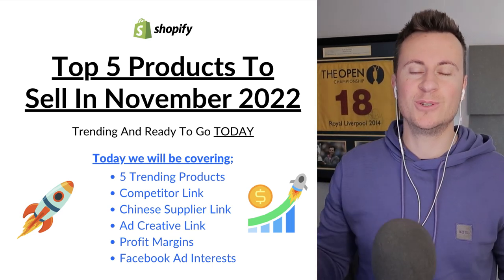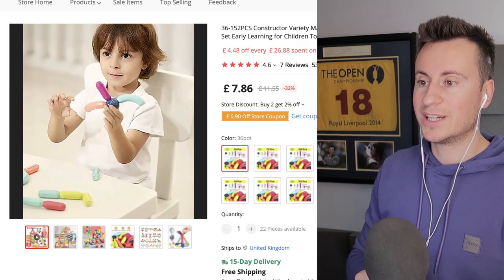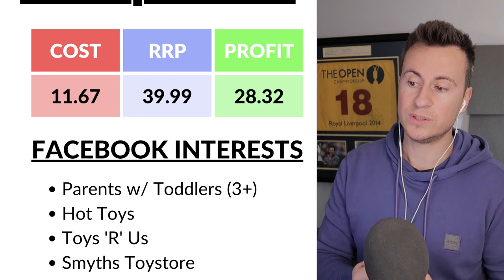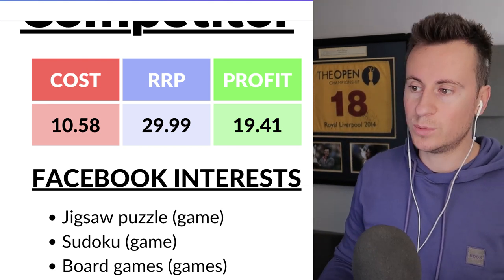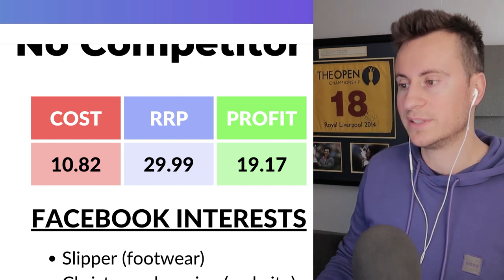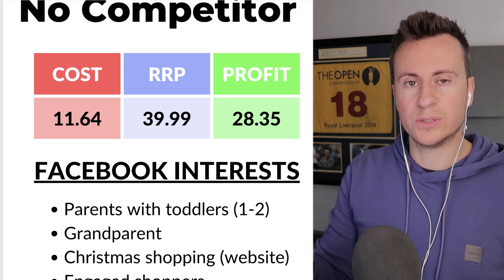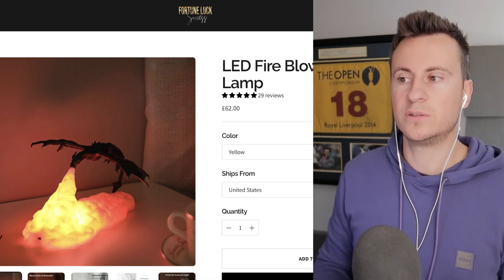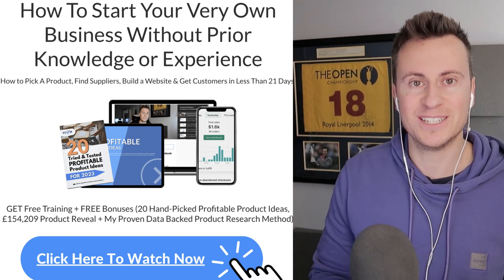5 PROVEN PRODUCTS TO SELL IN NOVEMBER (SHOPIFY DROPSHIPPING 2022)